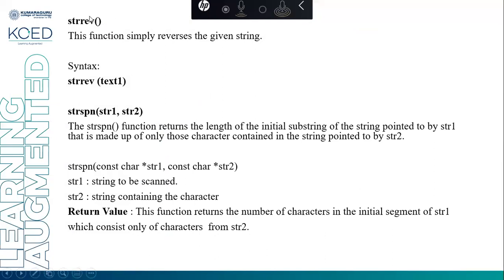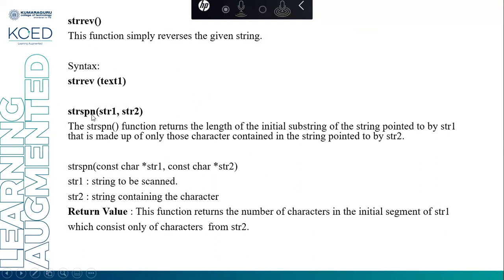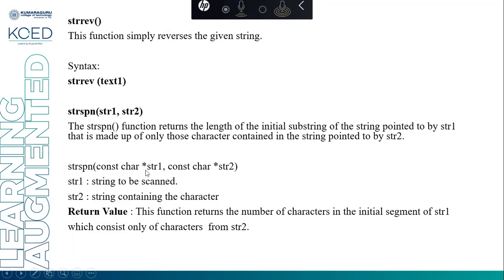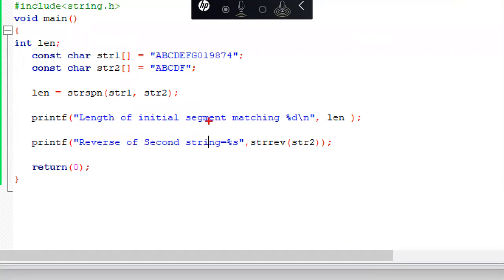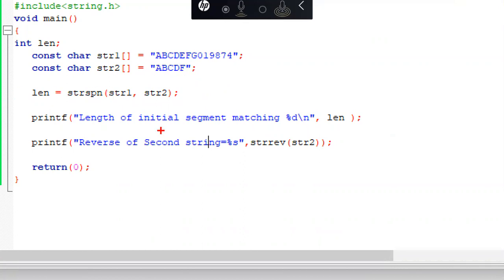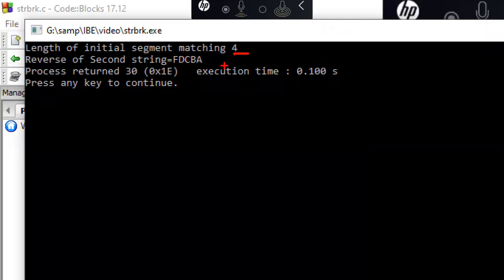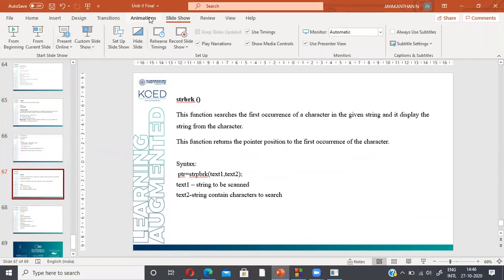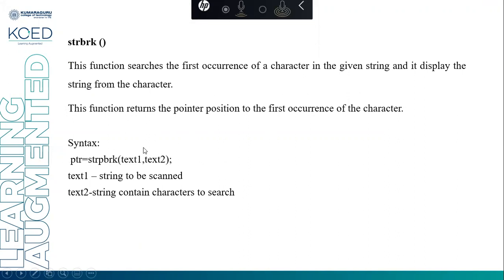String reverse , String length, find the sub string in a string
strrev(), strlen(), strbrk(), strpbrk(), strspn()